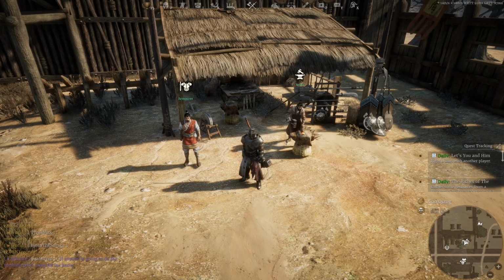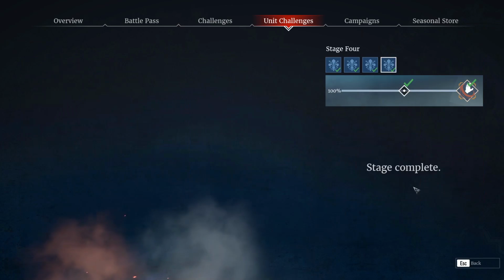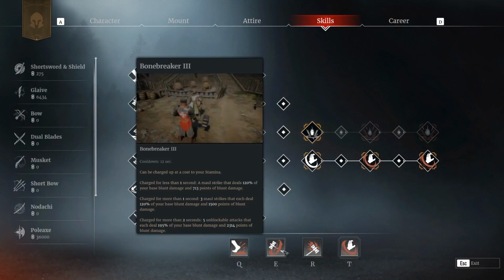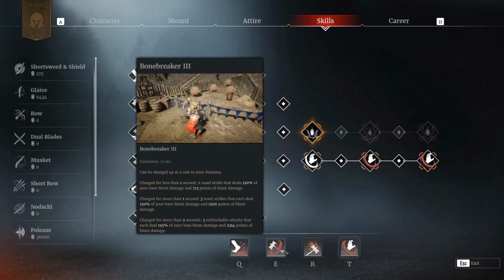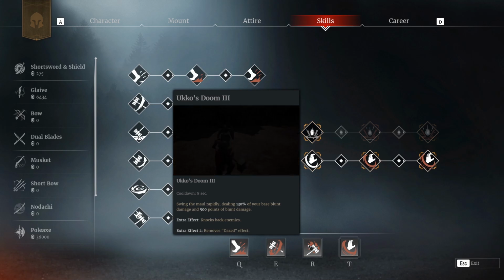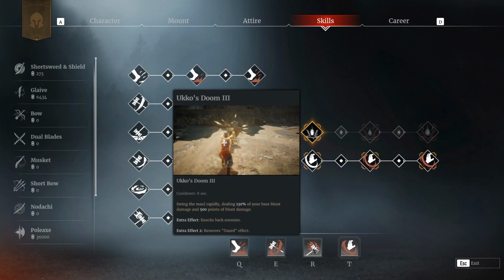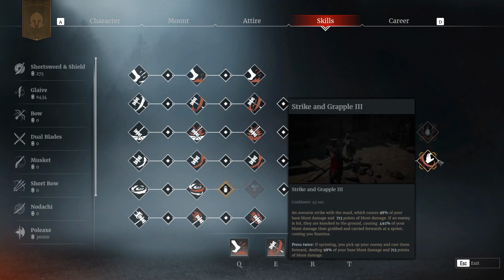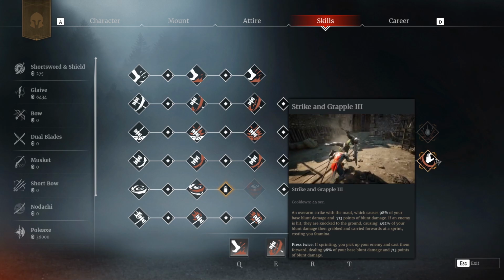Conqueror's Blade - Maul Overview - Is It Worth Unlocking?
So we are back with more Conqueror's Blade as we take the time to go on a bit of an overview of the Maul, what is it's gameplay like? Is it effective against heroes or units? + take a quick overview of the Strike and grapple and what effect it has on gameplay :)

Or you could also support the channel by checking out the Conqueror's blade packs (The code to use is 'evo') currently there are 4 pack avaliable all of which help support the channel :-)